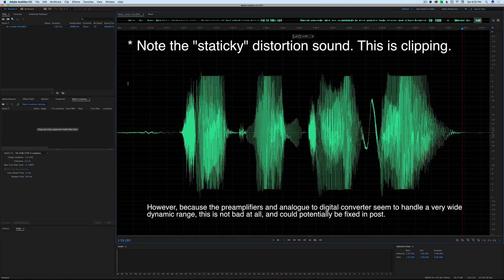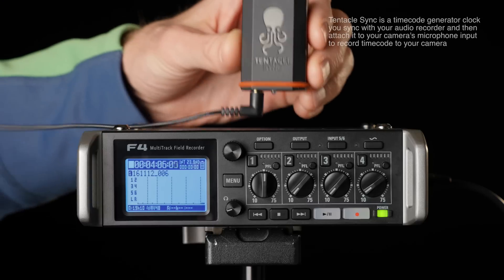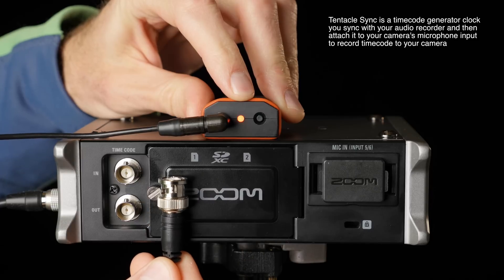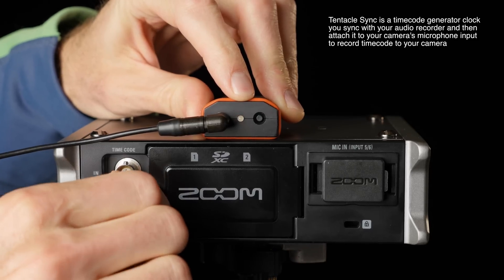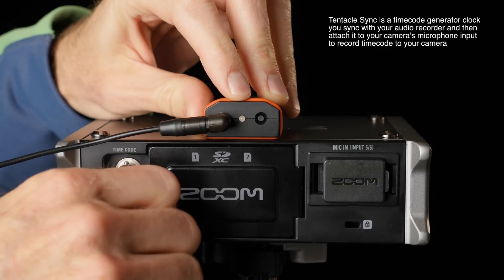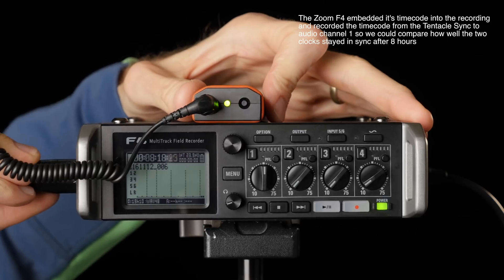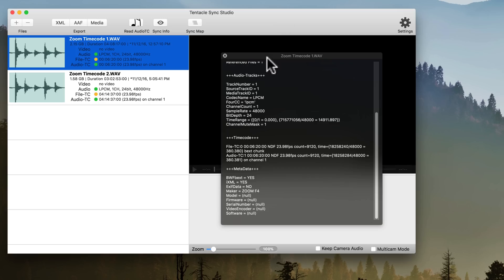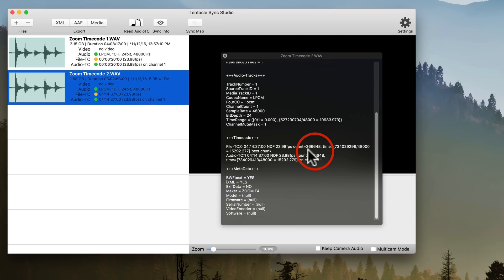Zoom F4 Limiters and Timecode Accuracy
Zoom F4 at B&H

Last week we did an overview of the new Zoom F4 audio field recorder. This is an impressive prosumer audio recorder designed for independent and enthusiast filmmakers with 4 microphone inputs and 8 track recorder.

This week, we look a little more in depth at the F4’s limiters and timecode accuracy. Don’t worry if you don’t know what all that means, we’ll run through what they are and how they can help you make better sounding recordings with less effort.

If you’d like to learn how to record and post process your sound, be sure to have a look at my sound for video courses My Dialogue Sound Post Processing with Adobe Audition course just launched at the end of August 2016.

for more updates on how to improve your lighting and sound for video.

Zoom F4 Audio Field Recorder:

Zoom F8 Audio Field Recorder:

Tentacle Sync Timecode Generator

Audio Technica AT4053b Microphone:

Aputure Light Storm COB 120t LED Light (for talking head shot)

Aputure Light Dome Soft Box for COB 120t Light (soft light for the talking head shot)

Panasonic GH4 m4/3 Camera (for talking head shot)

Olympus 45mm f/1.8 Lens